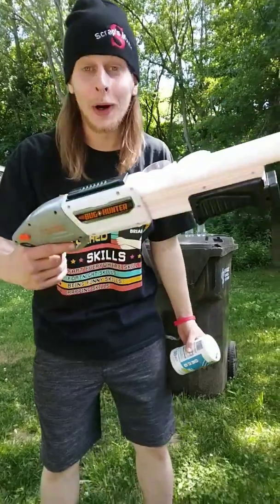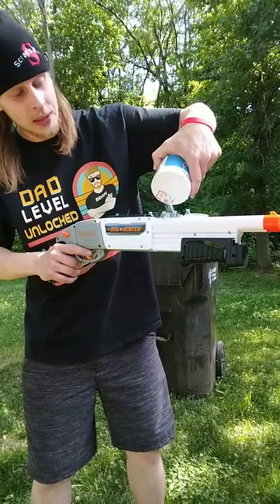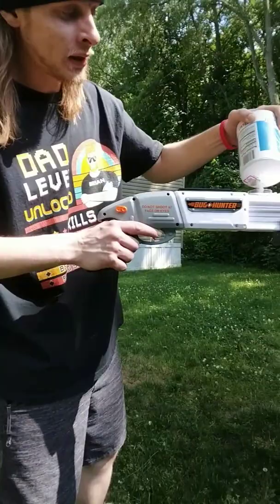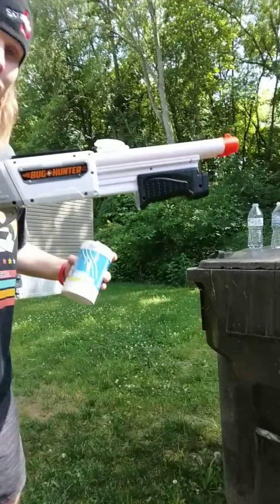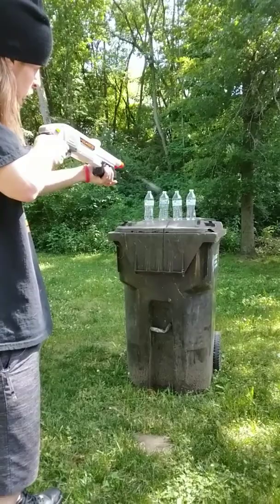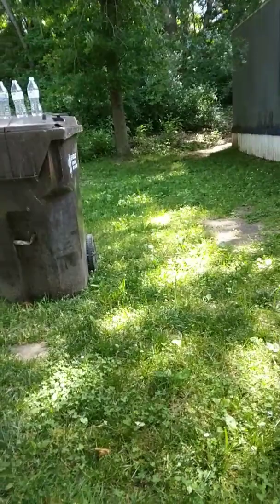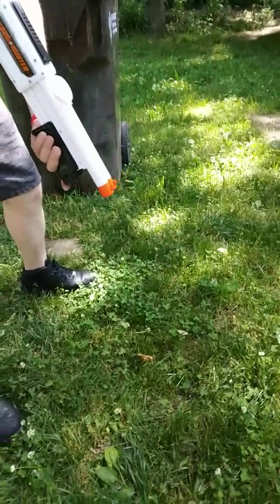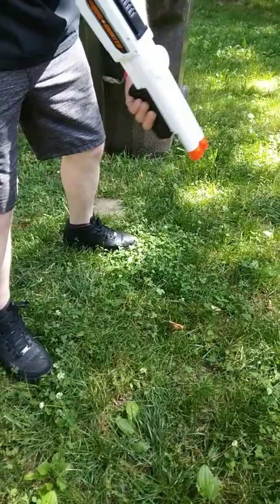I got a bug hunter for fathers day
I got a bug hunter for fathers day a plastic shotgun the Bug Hunter aka The Buzz Bee Toys Air Warriors Bug Hunter is an essential tool for the serious bug hunter. With one shot of this double barrel salt blaster, you will splatter pesky bugs with just simple table salt.